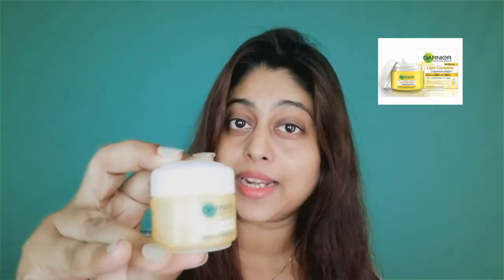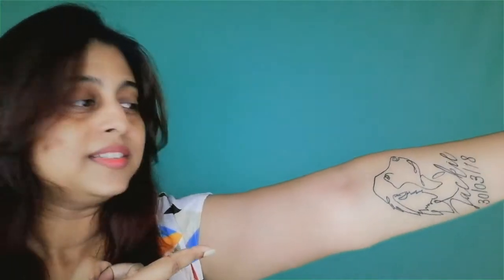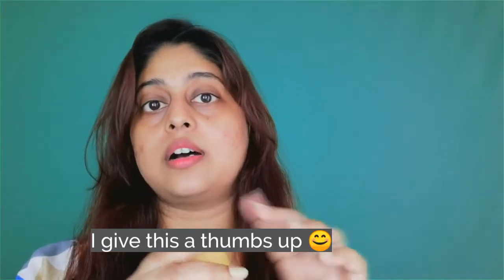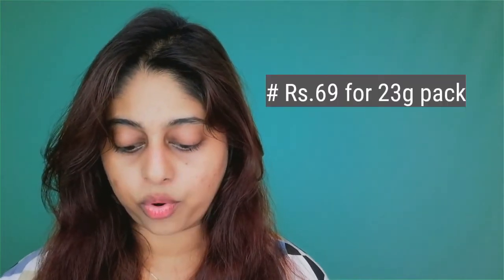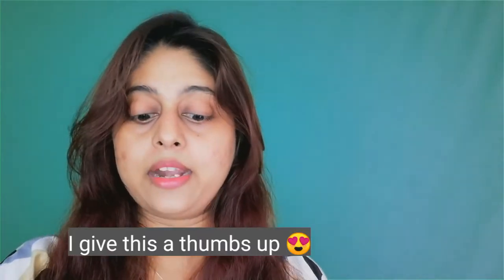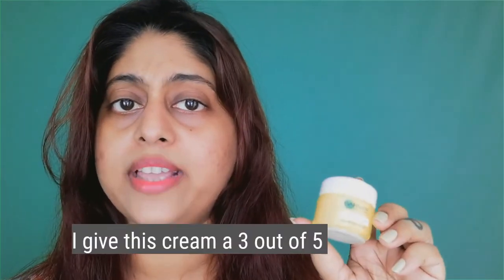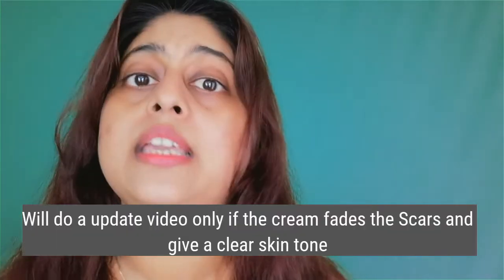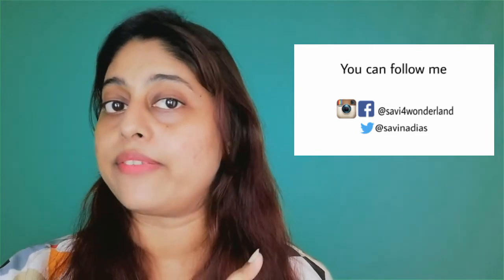Garnier serum cream | reviews | Savi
Garnier serum cream, reviews
Hi everyone. Hope you all are doing well...
Well today's video has a Review on Garnier serum cream.
Which has
# SPF 19 ☑️

# Treats Scars and Spots ❎

# Lightning and Whiteing Skin ☑️

# 2 weeks results ❎

# Rs.69 for 23g pack ☑️

This is a honest review... If this cream stands on what it claims, i will do a update video.

If you enjoyed this video. Do fortget to
And be a part of my Wonderland

I am on TIK TOK |

LOTS Of LOVE. 😘
SAVINA DIAS. [ Savi ]